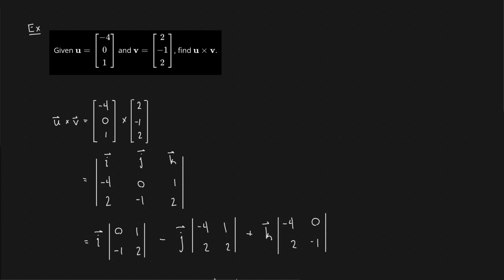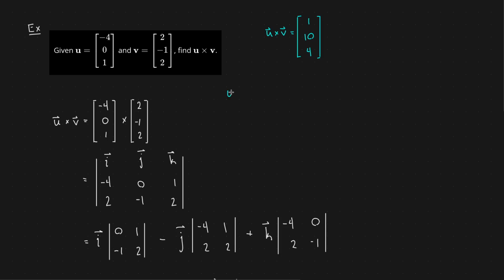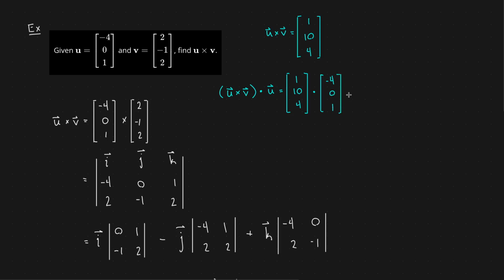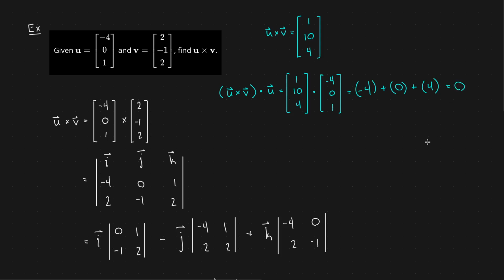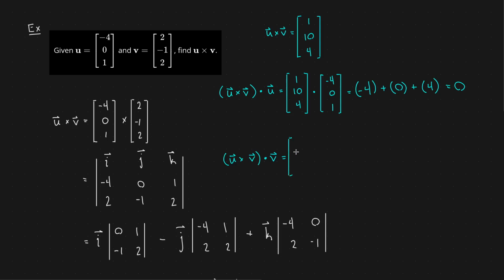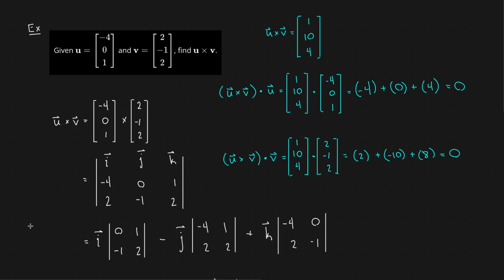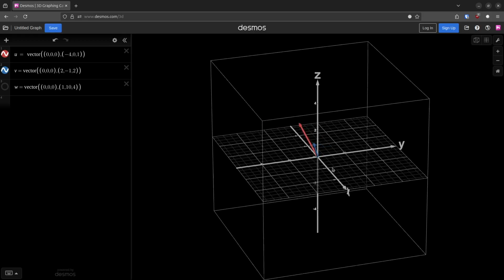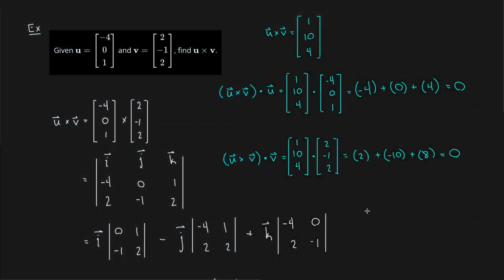1.10 Cross Product and Orthogonal Vectors